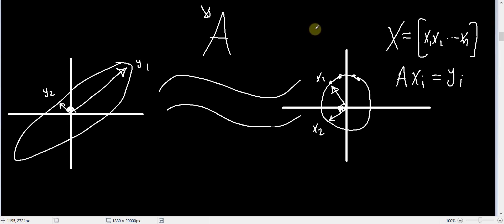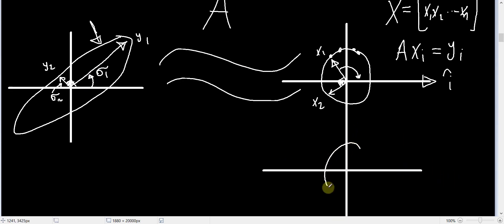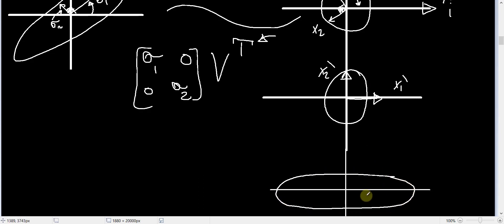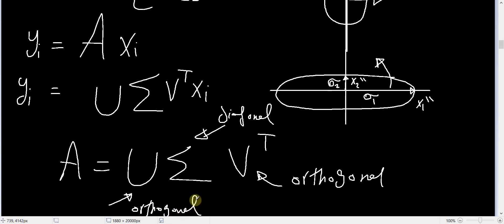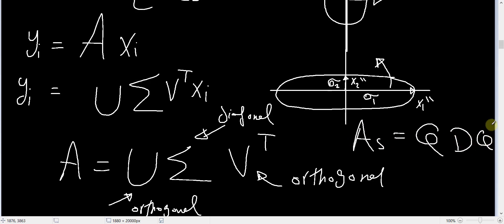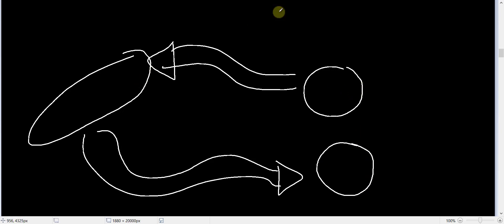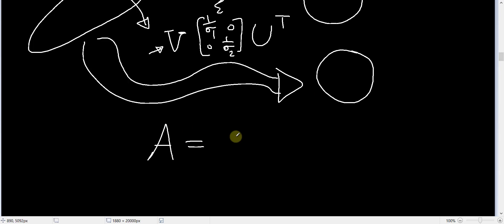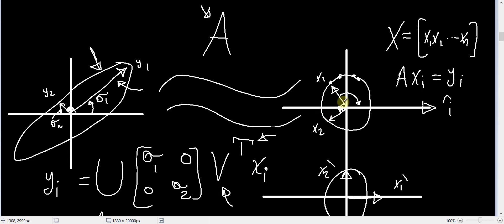152-[ENG] SVD The Geometric Picture 2